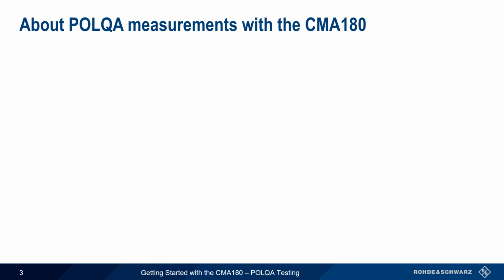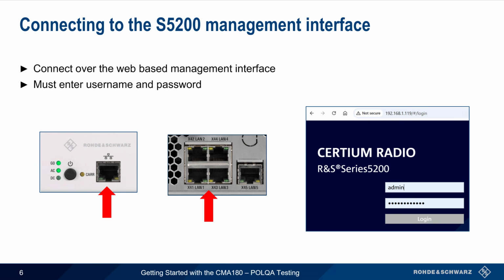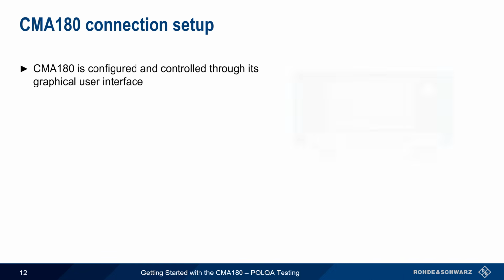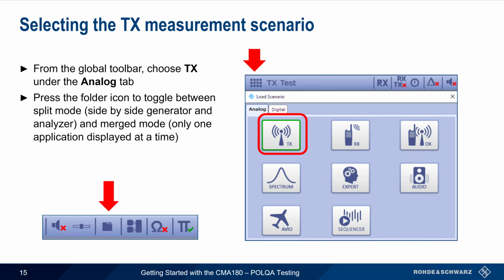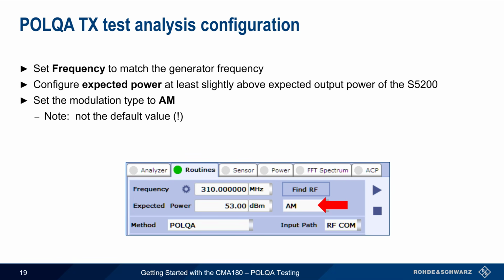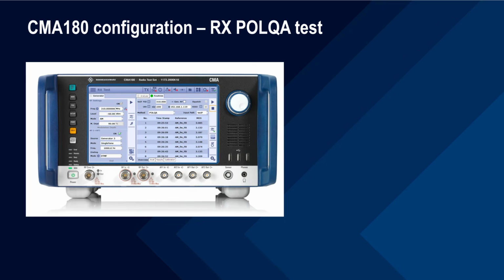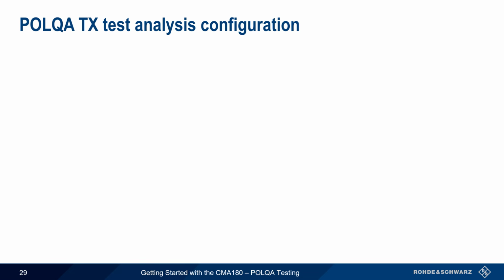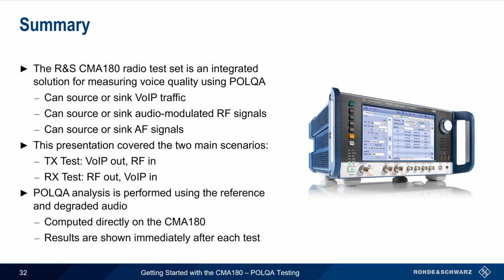Getting Started with the CMA180 – POLQA Testing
This video shows how to test voice quality in two-way radios using the Rohde & Schwarz CMA180 radio test set to perform measurements using the ITU-T P.863 POLQA algorithm.

Timeline:
00:00 Introduction
00:15 Suggested viewing
00:47 About POLQA measurements with the CMA180
01:50 POLQA testing scenarios
02:49 S5200 configuration
03:03 Connecting to the S5200 management interface
03:22 Configuration VoIP address
04:12 Radio configuration
04:50 VoIP configuration
05:20 Write to radio
05:45 CMA180 configuration – TX POLQA test
06:00 CMA180 connection setup
06:44 POLQA TX test scenario
07:24 TX test interconnection diagram
08:06 Selecting the TX measurement scenario
08:32 TX Test default screen
08:56 VoIP generator configuration
09:58 Enabling VoIP generator output
10:35 POLQA TX test analysis configuration
11:05 Starting TX POLQA measurements
11:39 Viewing TX POLQA measurement results
12:17 Additional POLQA measurement settings
13:24 CMA180 configuration – RX POLQA test
13:32 POLQA RX test scenario
14:08 RX test interconnection diagram
14:39 Selecting the RX measurement scenario
14:49 RX Test default screen
15:07 Generator configuration
15:57 POLQA TX test analysis configuration
16:45 Starting RX POLQA measurements
17:12 Viewing RX POLQA measurements results
17:29 Summary